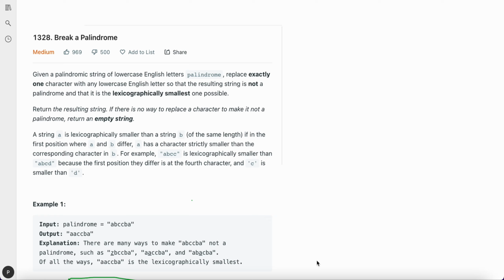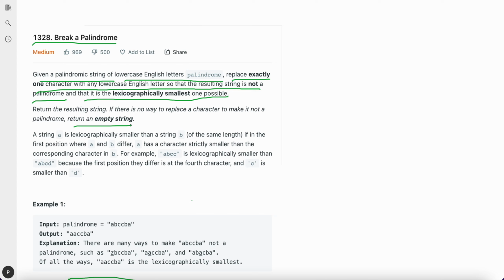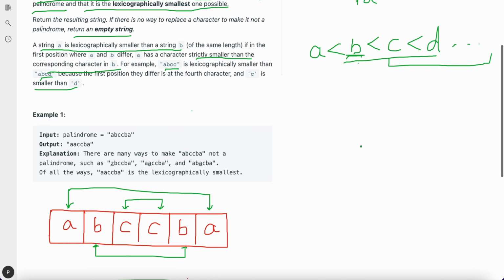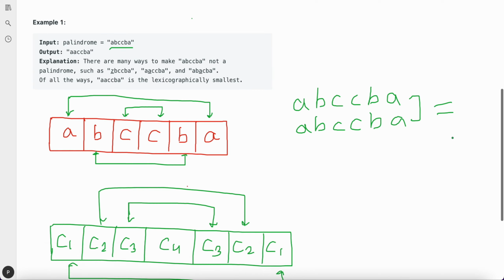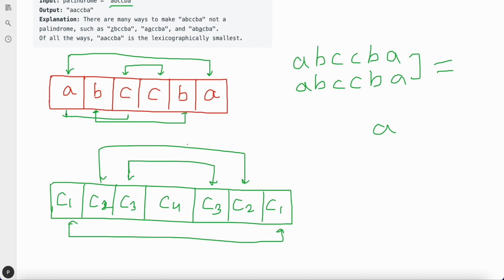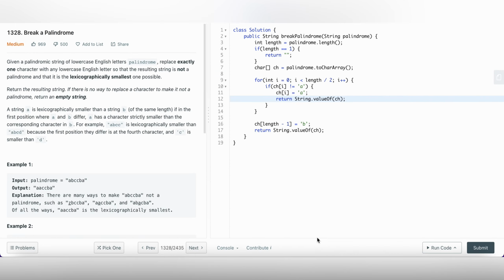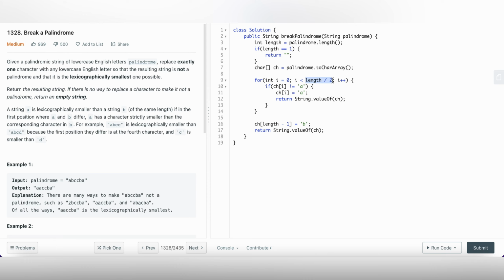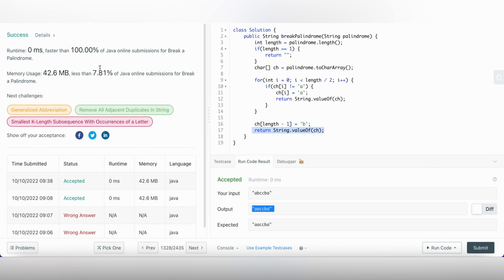1328. Break a Palindrome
1328. Break a Palindrome